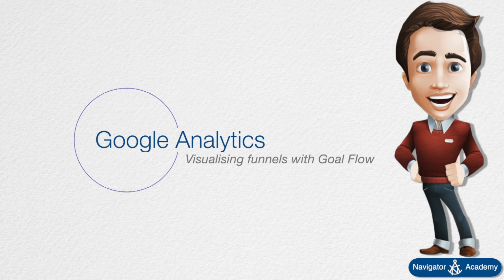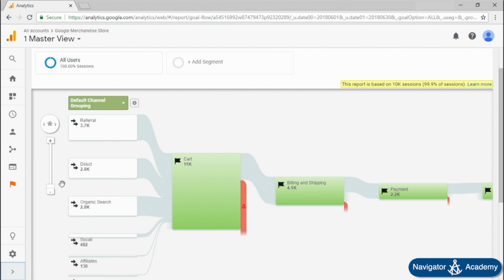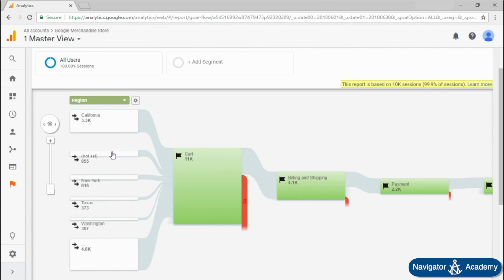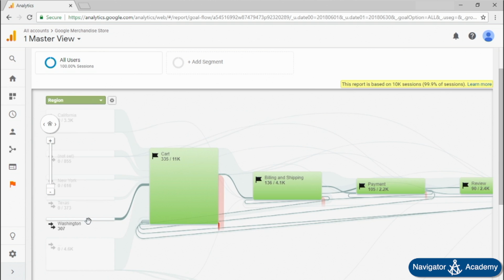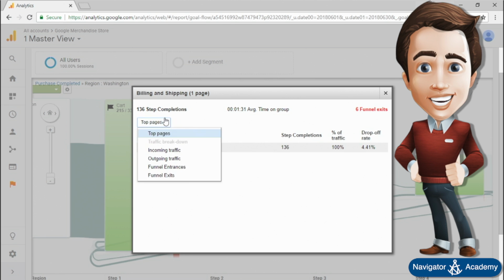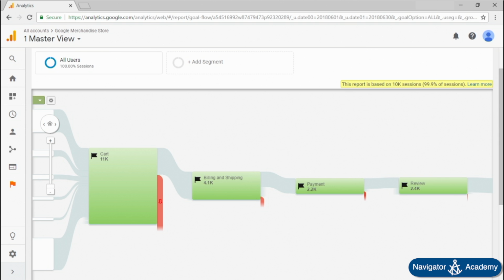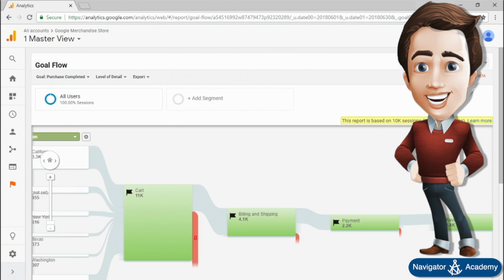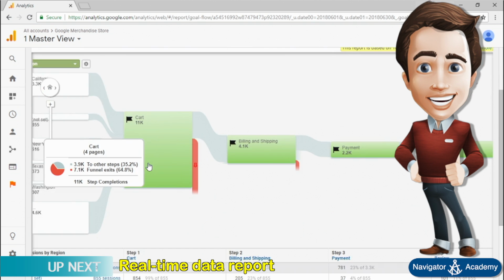Essential Google Analytics_Visualising funnels with Goal Flow